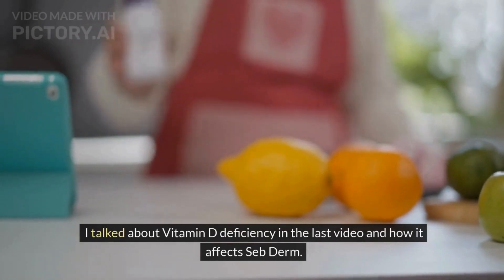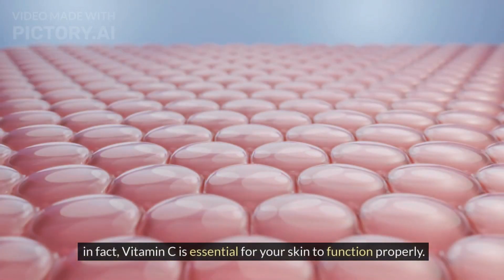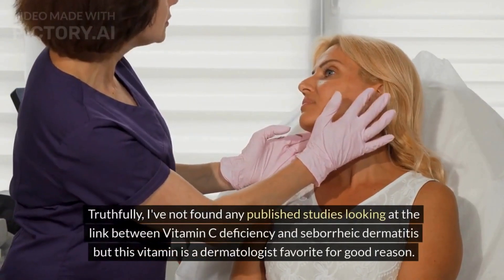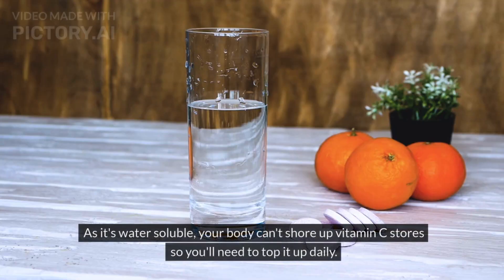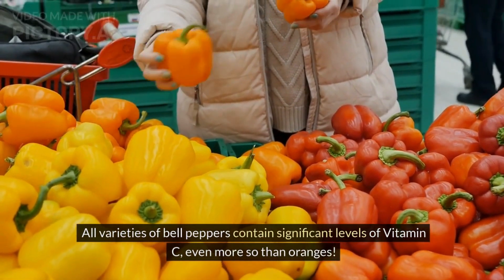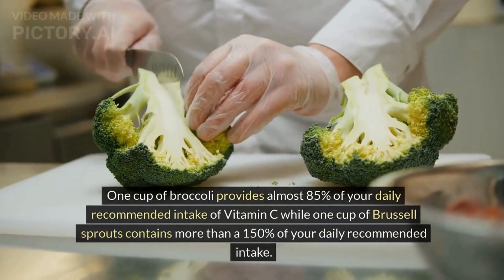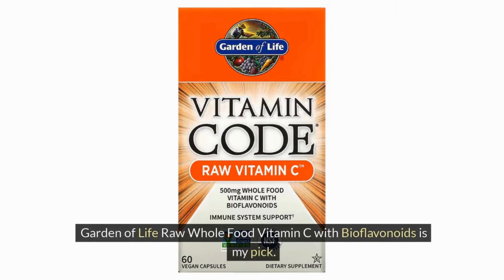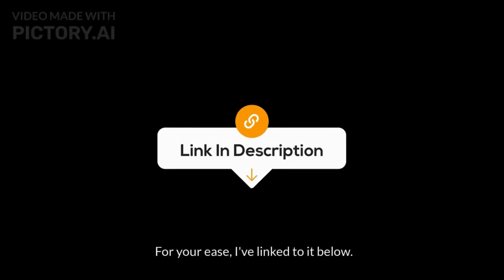Why You Need Vitamin C To Cure Seb Derm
Vitamin C is essential for your skin to function properly. Lack of vitamin C weakens your skin barrier and causes inflammation.

If you've been following my work for a while, you'll know your immune system and skin barrier play super important roles in controlling Seb Derm.